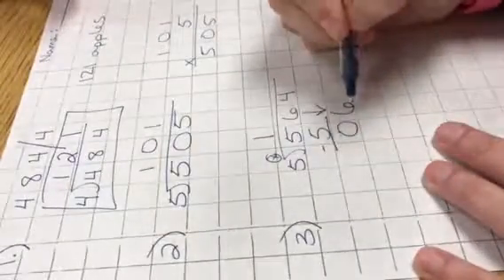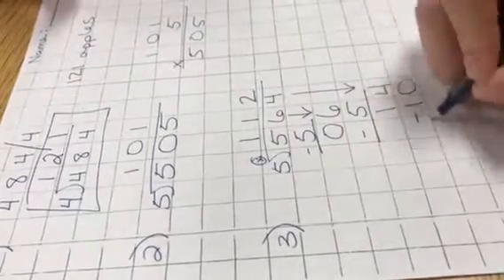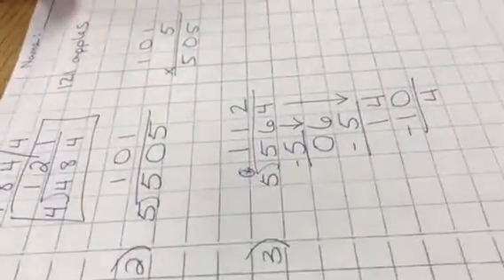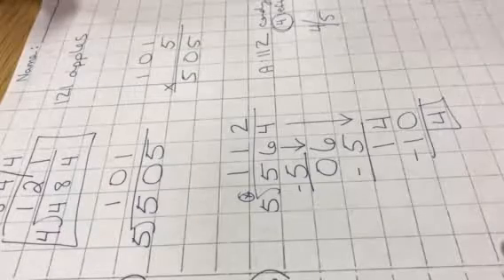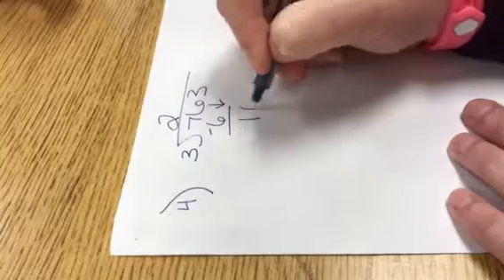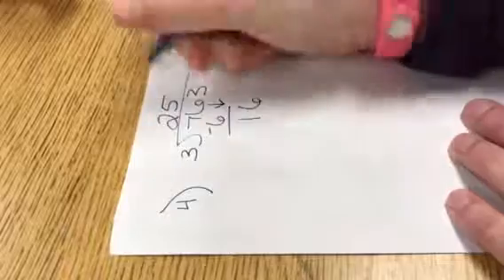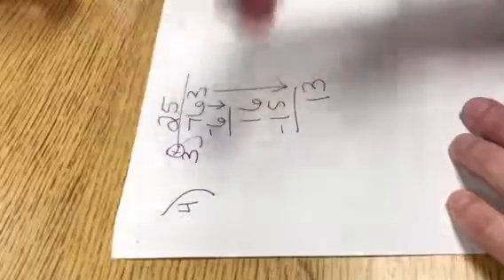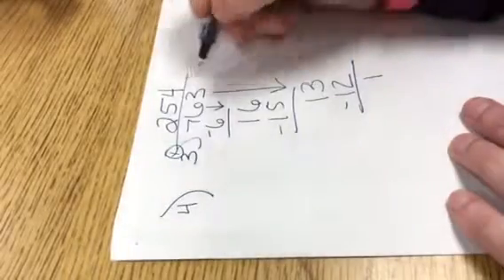Long Division Into Video